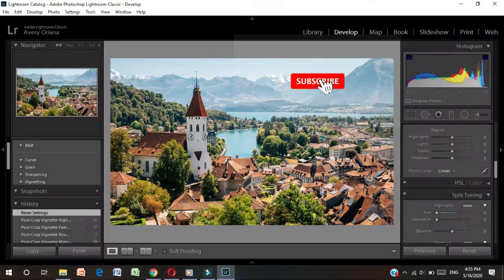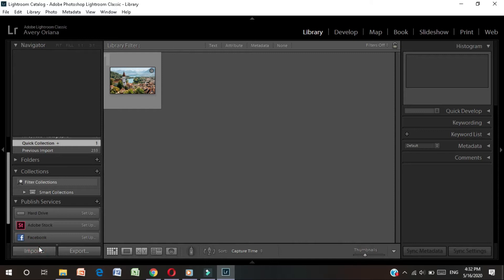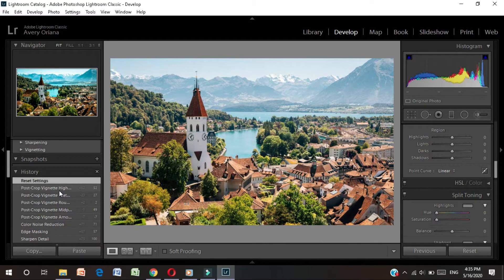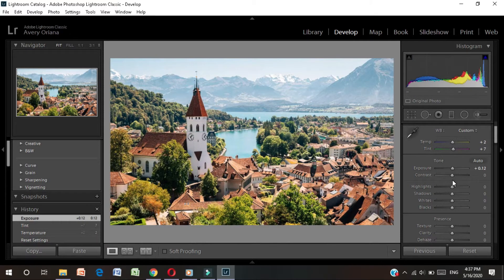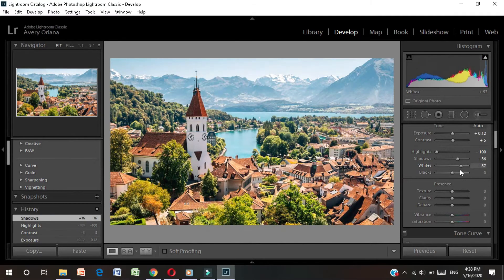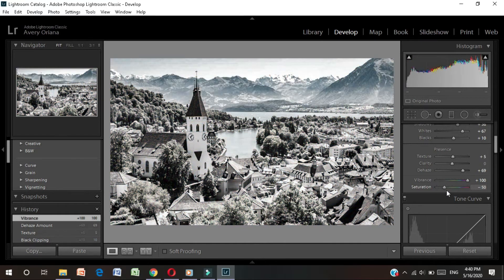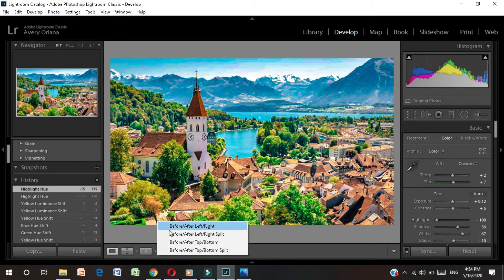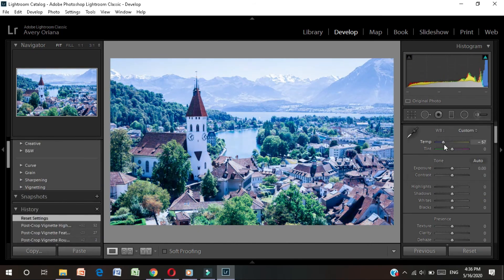🔥Lightroom Editing Tutorial for Beginners (Bangla)||Exotic IT